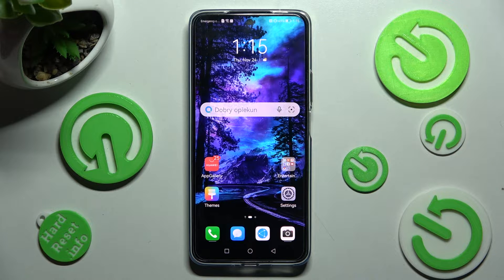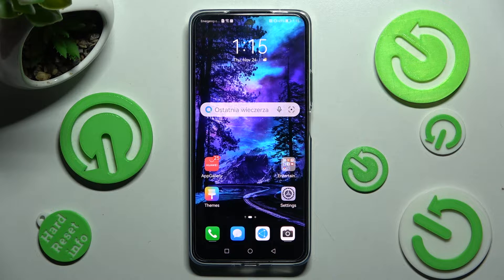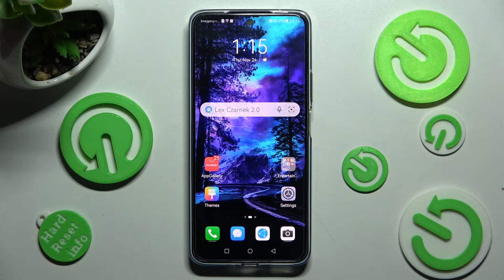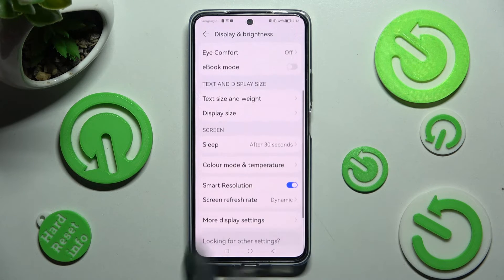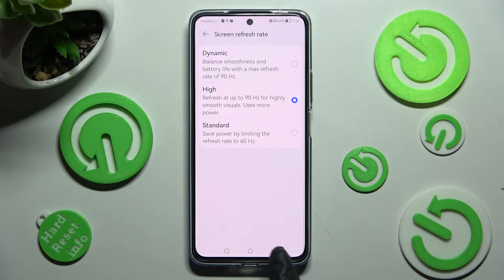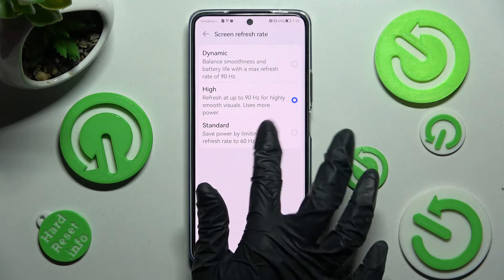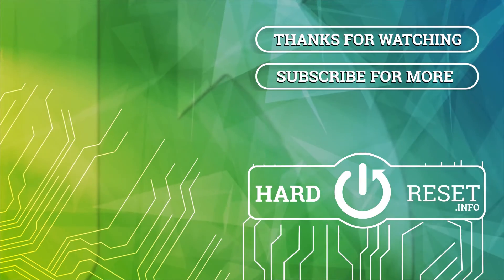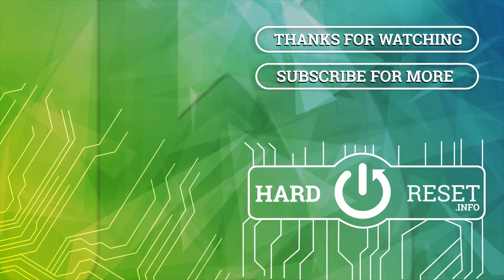How to Change the Screen Refresh Rate on the HUAWEI Nova 10 SE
Learn more about the HUAWEI Nova 10 SE:
In today's video tutorial we would like to highlight how you can switch the value for the display refresh rate between 60 and 90 Hz on your HUAWEI Nova 10 SE smartphone. Thus, whether you would like to increase or decrease the refresh rate value for the screen on your HUAWEI Nova 10 SE mobile device, we humbly invite you to view this video.

How to increase the display refresh rate on the HUAWEI Nova 10 SE? How to set a refresh rate to 90Hz on the HUAWEI Nova 10 SE? How to switch the screen refresh rate on the HUAWEI Nova 10 SE?